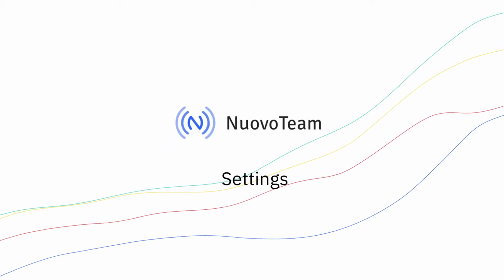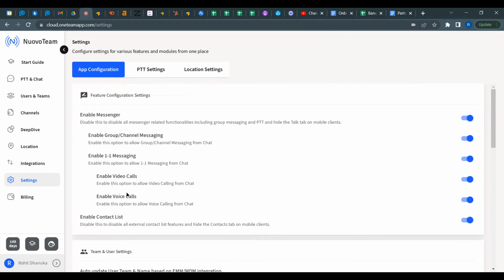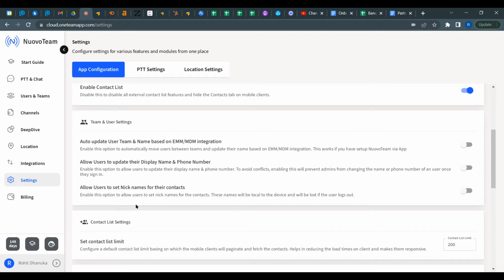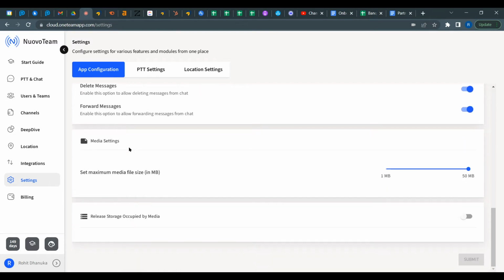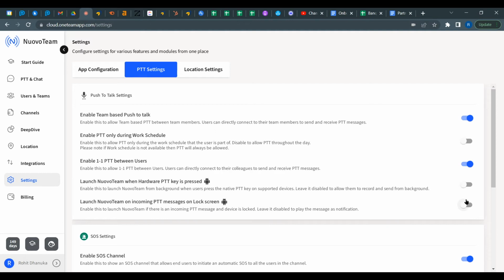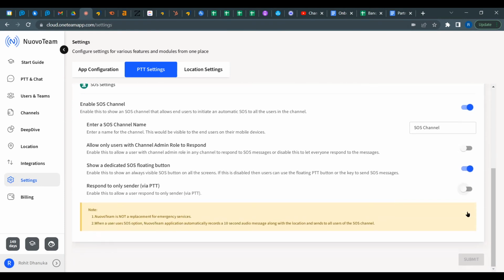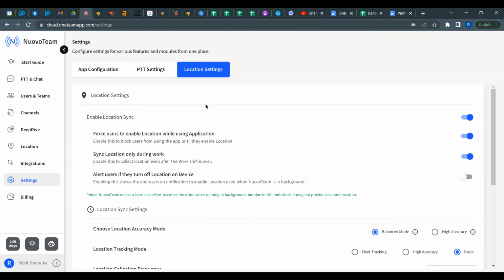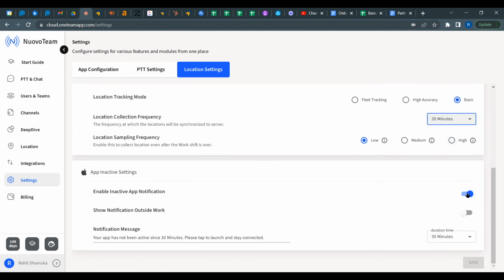Exploring the Settings Section of NuovoTeam